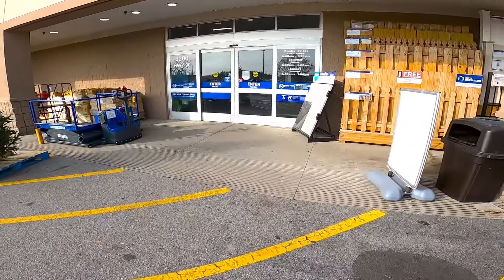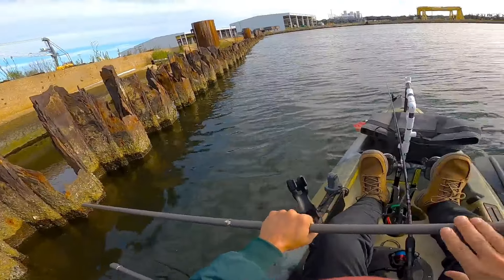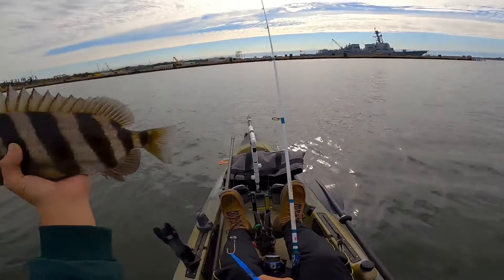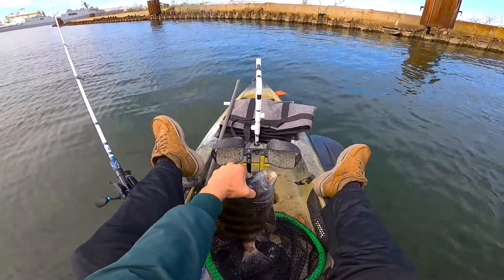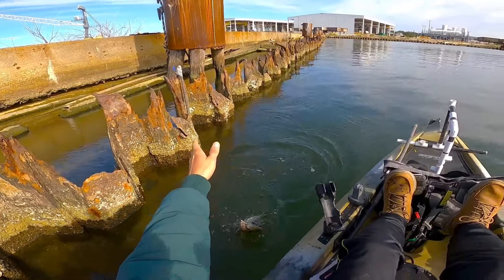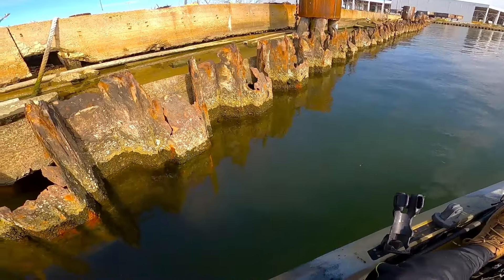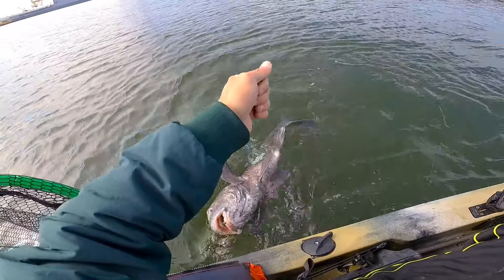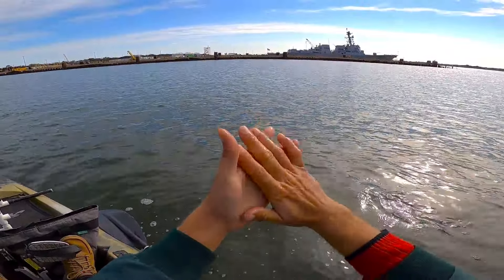Can’t BELIEVE I got this on film! Sheepshead fishing using my GoPro Hero 8.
I took my do it yourself underwater camera mount and headed to point Park in Pascagoula to try my luck on getting some sheepshead on film!